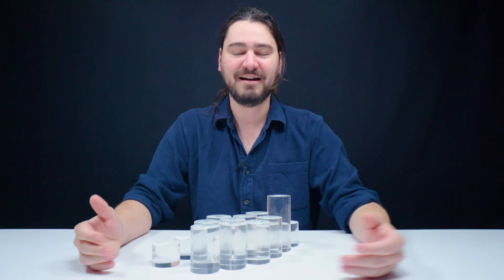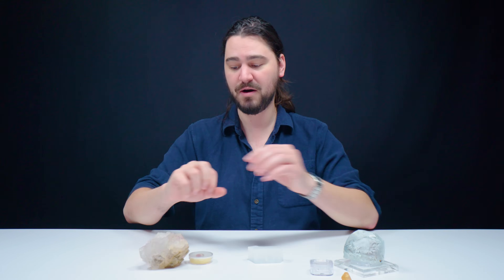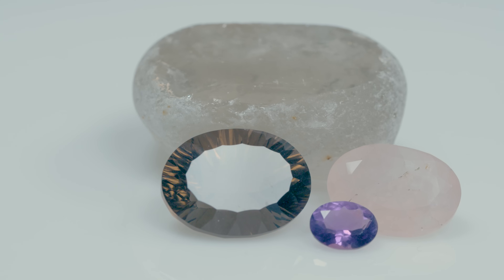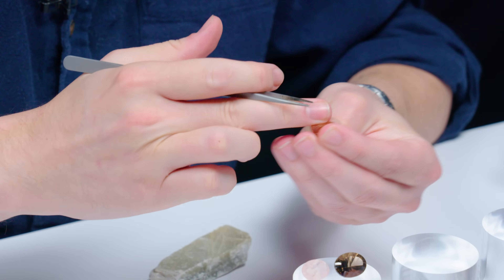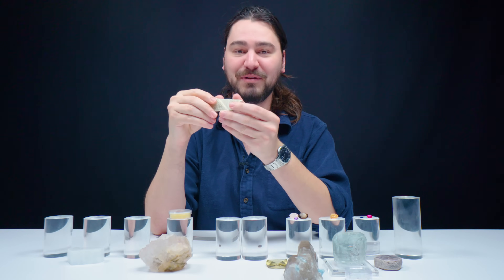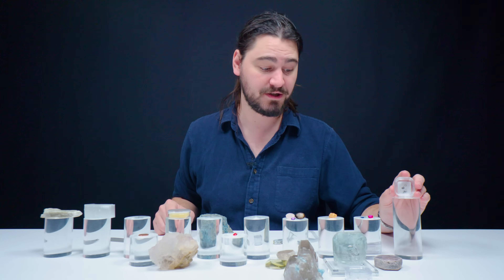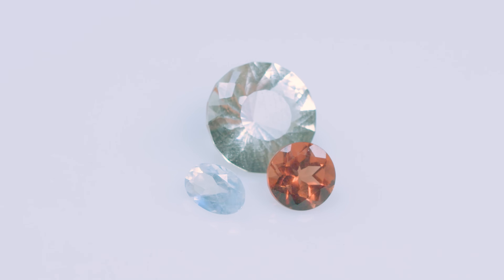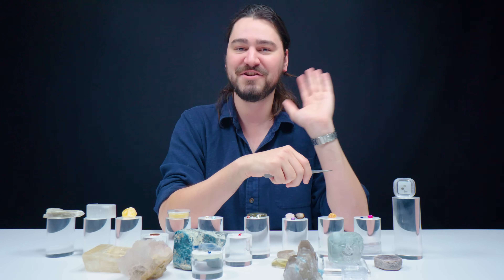Unboxing The Full Mohs Scale | 10 Gemstones of Hardness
We've all heard about the Mohs Scale but have you ever seen a visual scale of Mohs scale from 1 to 10? Rob wants to help you out! On today's Unboxing, Robert will unbox over 10 Gemstones and show each step of the 10 levels of hardness! You'll see some beautiful specimens and learn a lot along the way!

Gemstones.com is one of the leading experts on gemstones and is the best source on YouTube for all things gem related. Featuring gem history, the science behind the stones, gemstones in pop culture, and much more, you too can become a gemology expert by immersing yourself in the Gemstones.com channel. Brittany has their Cert GA from the Gemmological Association of Great Britain. Rob has his Cert GA from the Gemmological Association of Great Britain.